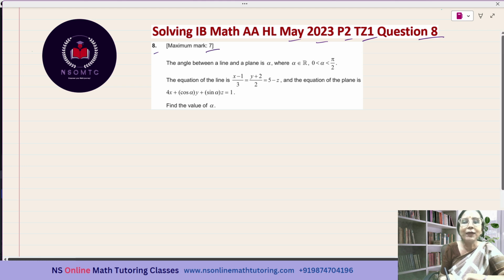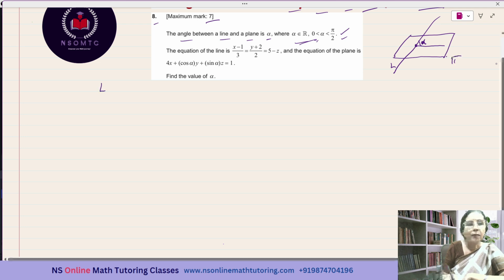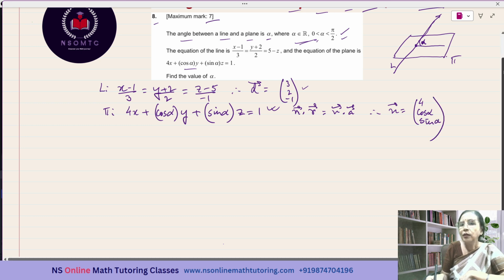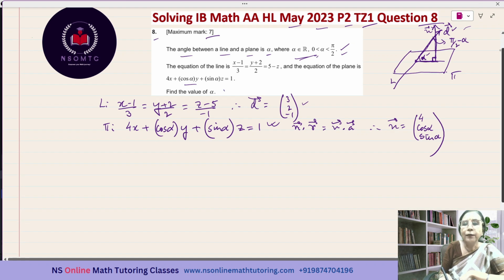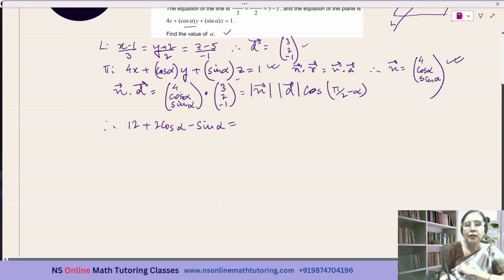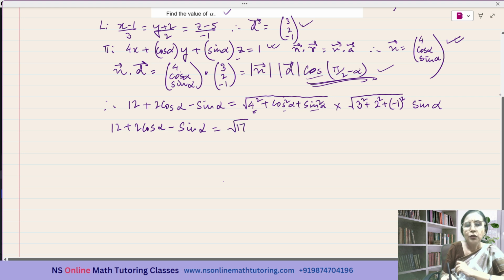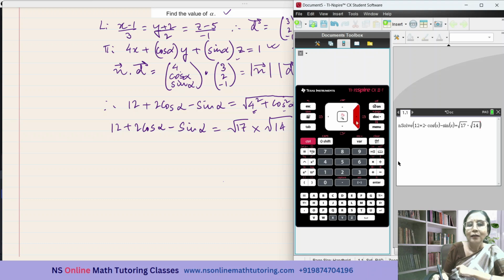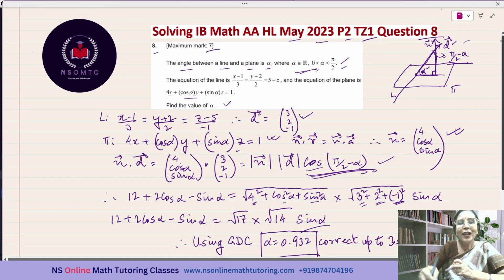IB Math AA HL May 2023 P2 TZ1 Section A Q8 Solved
Finding the Angle between a Line & a Plane when their equations are provided. IB Math AA HL May 2023 Paper 2 TZ1 Section A (short question) past paper Question 8, on Vectors solved. NS Online Math Classes is solving IB Math AA HL past papers questions. All the solved questions of a paper are grouped in a playlist.

0:00:00 introduction.
0:00:27 Question 8 explained and solved.
0:09:50 my introduction and ending the session.